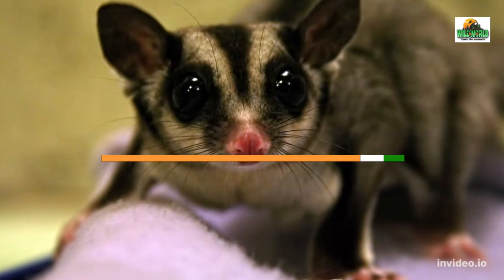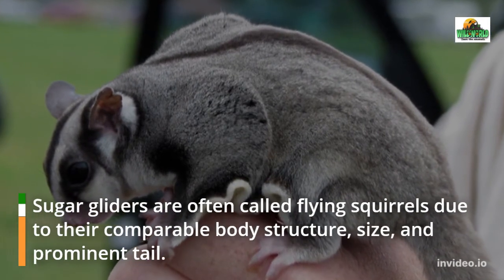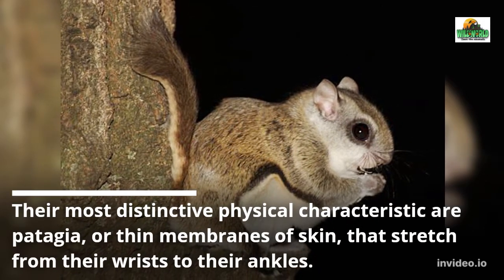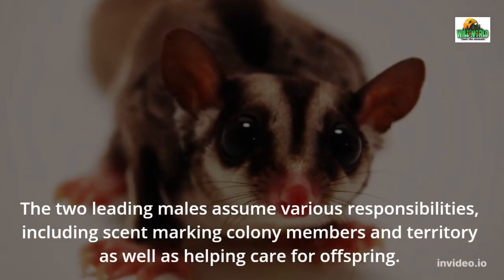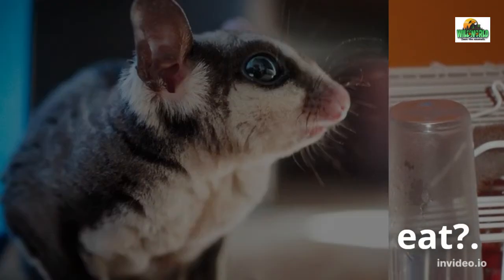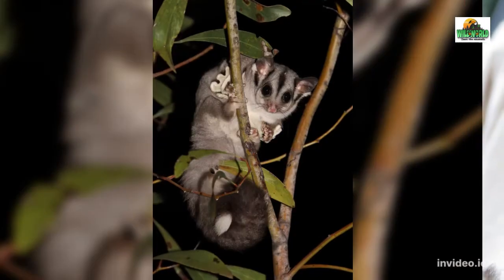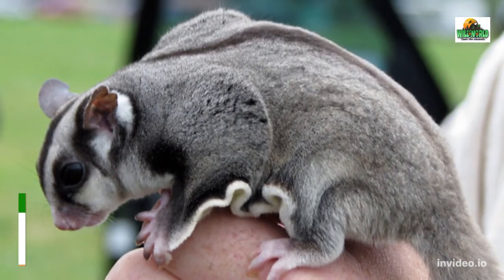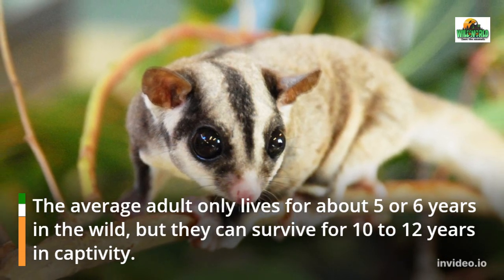amazing sugar glider facts you should know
Small, nocturnal sugar gliders are found only in woodland and forested areas of Australia and New Guinea. They are similar in size and appearance to squirrel species found in North America. But because they are considered marsupials, they actually resemble kangaroos, koalas, and possums more. Despite their name and a voracious desire for sweet foods, sugargliders are omnivore creatures which eat a variety of things on a regular basis throughout the year. Despite limitations in some nations, they are a well-liked option for exotic house pets.